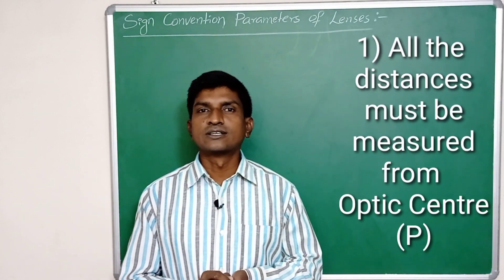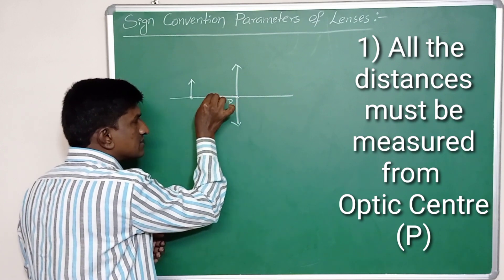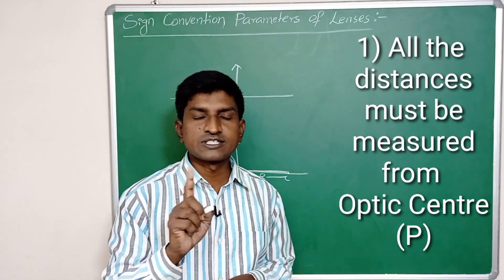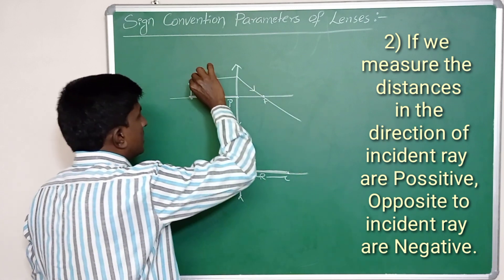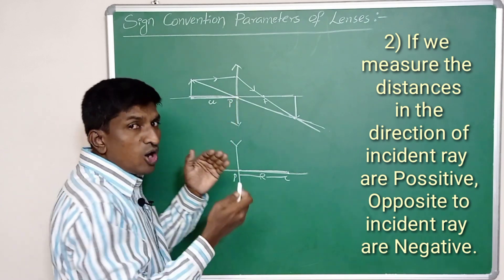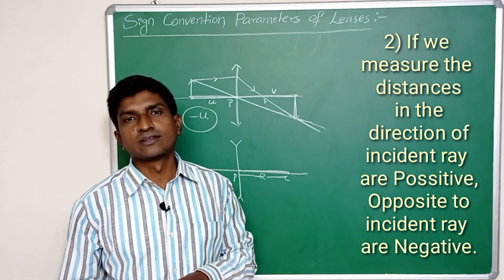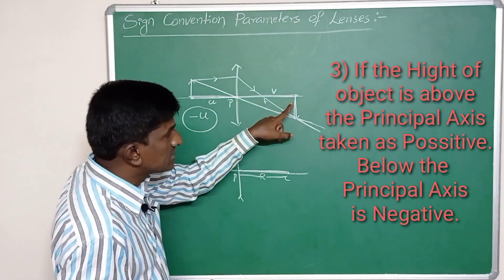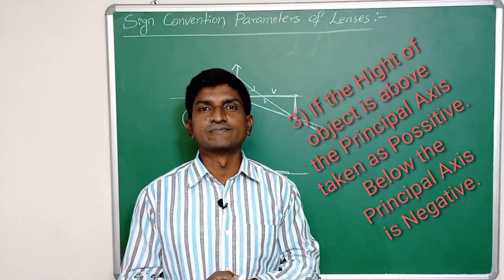Sign Conventions for Lens | Sign Convention parameters for Lens | How to measure distances from Lens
Sign Convention parameters related to Lenses.
How to measure the distances of object, image, focal length, centre of Curvature in case of lenses?
Formula for spherical lenses.
How to take positive and negative values of distances and heights in case of lenses?
Sign Conventions of lenses and mirrors.
Refraction of Light at Curved Surfaces.